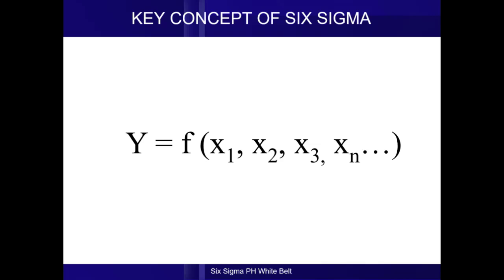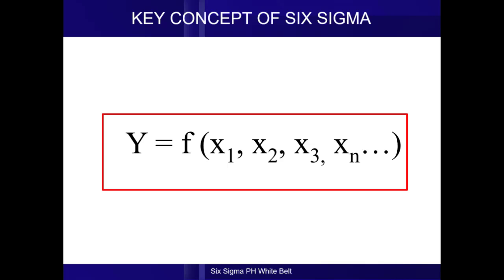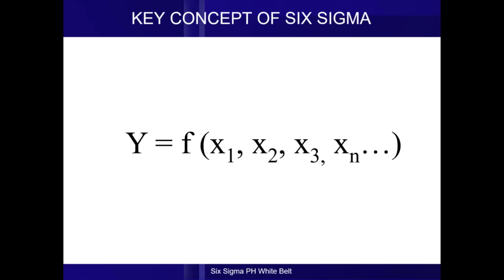7 White Belt The Six Sigma Equation